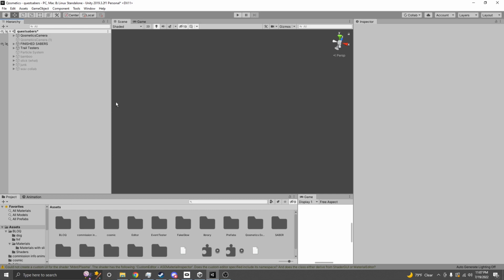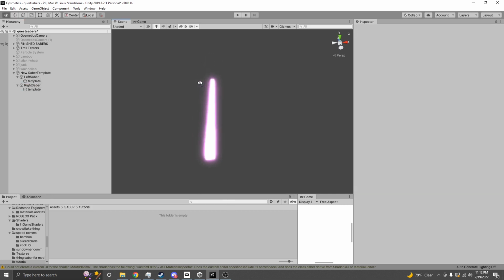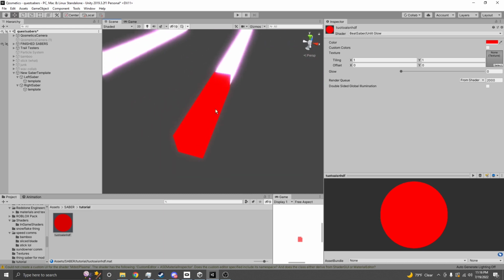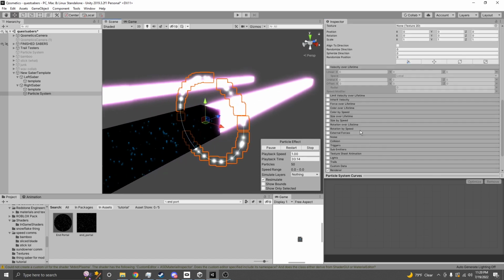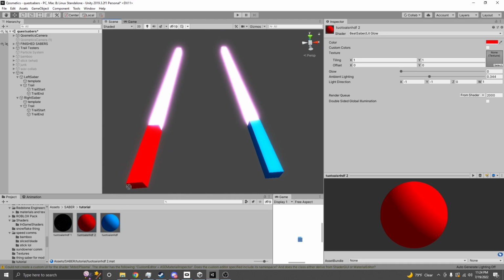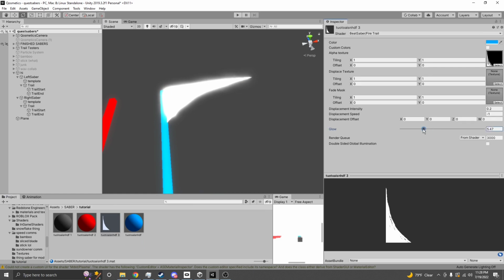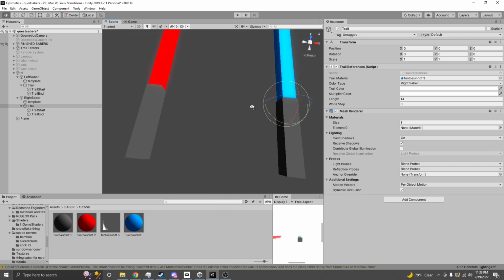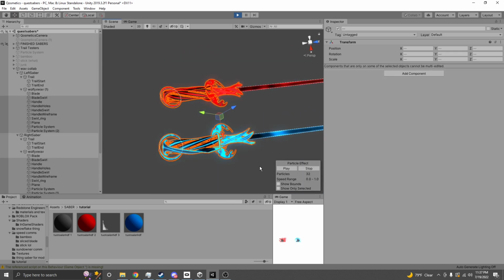(OUTDATED) Beat Saber Modeling - How to make your first quest saber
THIS IS AN OLD TUTORIAL! You can still use a lot of the info here for making your own sabers, however the new saber creation unity project is a bit different to how it is here. Please keep that in mind and STOP TELLING ME IT DOESNT WORK I KNOW IT DOESNT!!!

hi i made a tutorial i hope it was worth it. if this was helpful, i will do more tutorials. ok bye

heres a playlist of rAdens tutorials, please keep in mind these are a bit outdated: